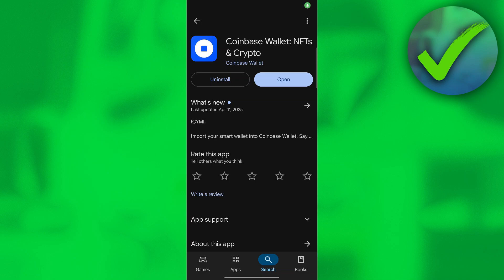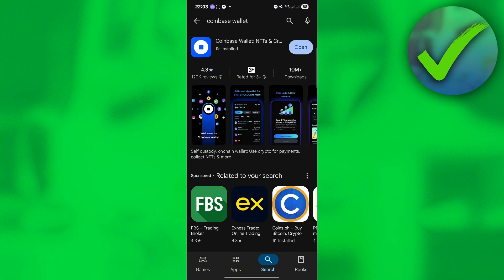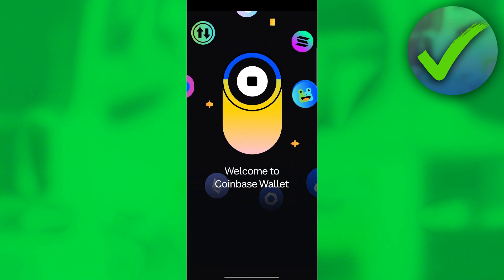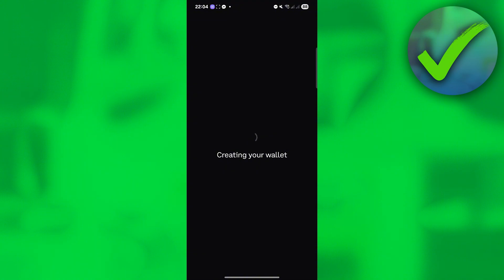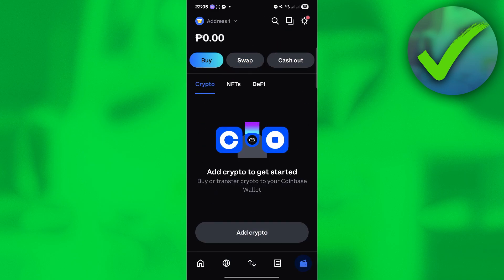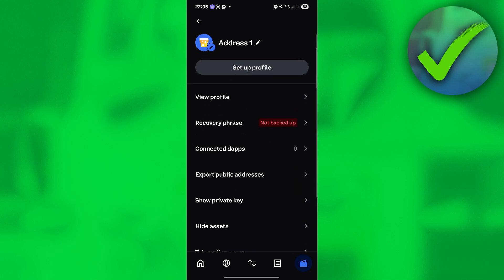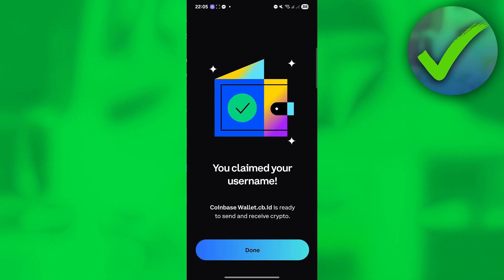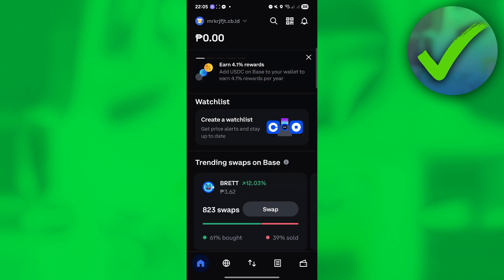How to Open Coinbase Wallet on Phone (2025)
In this video I show you how to Open Coinbase Wallet on Phone 2025

This is a step by step Coinbase tutorial on how to Open Coinbase Wallet on Phone